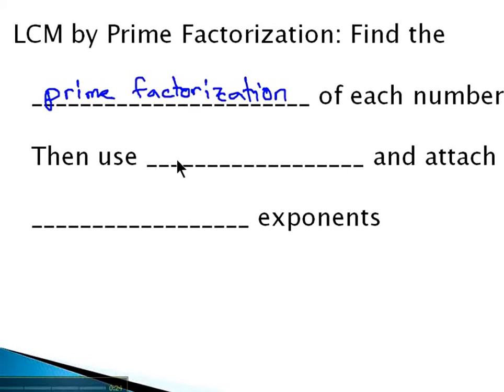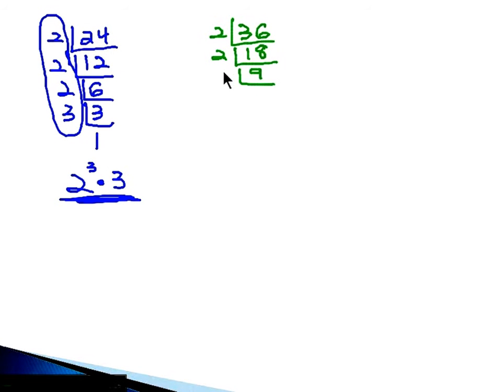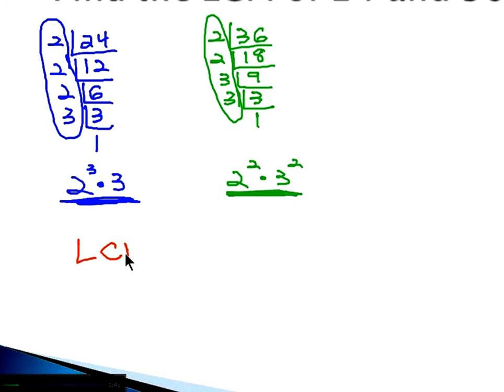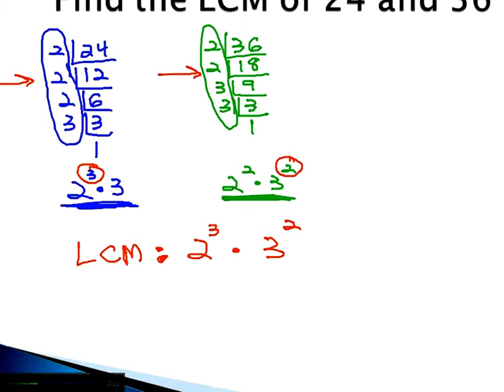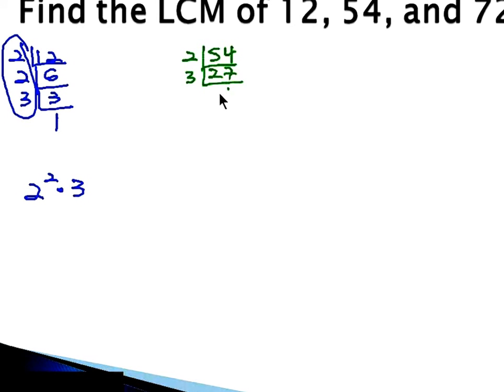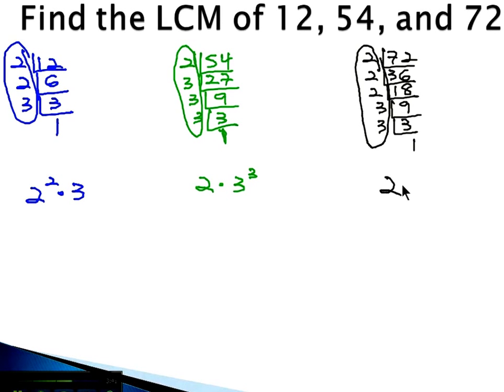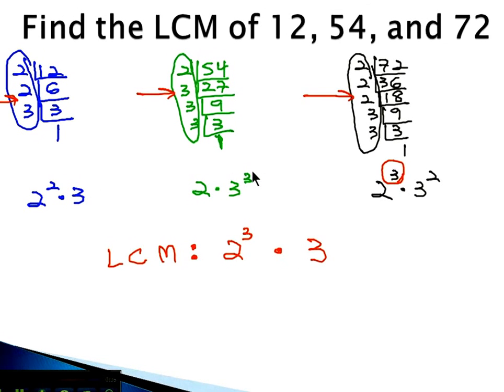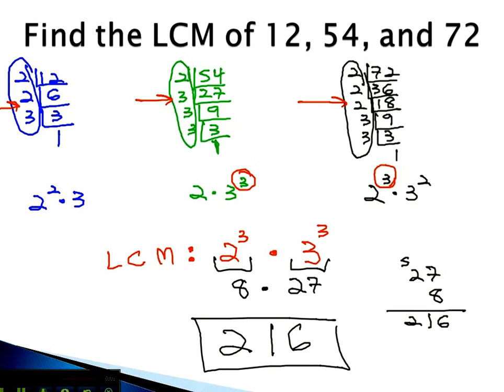LCM | Lcm Prime Factorization Method | Maths | Middle School Maths Classes | Math For Students